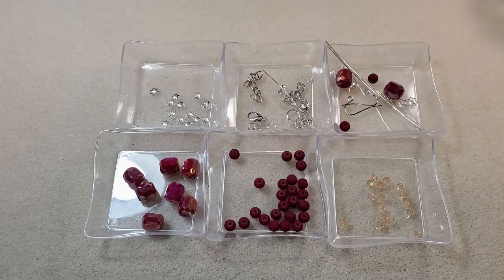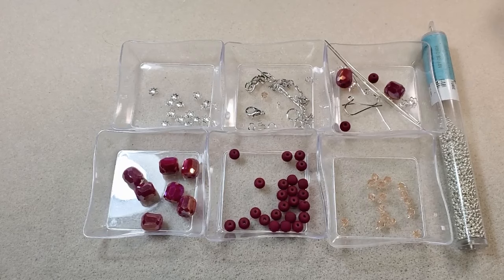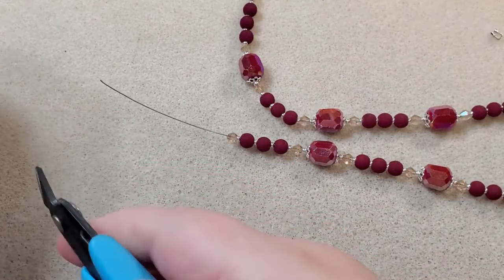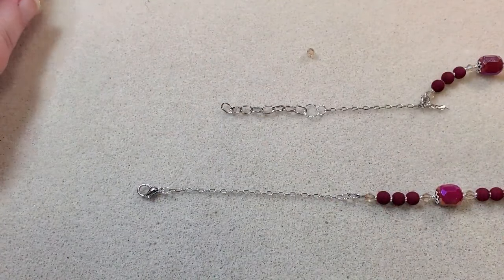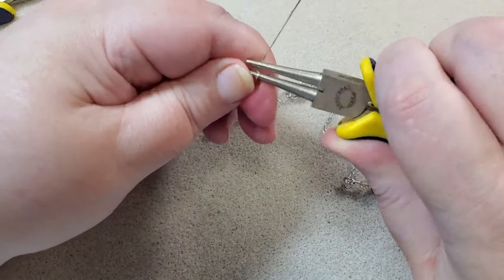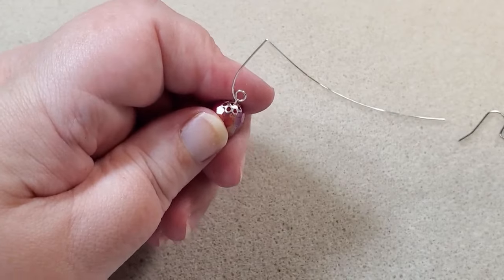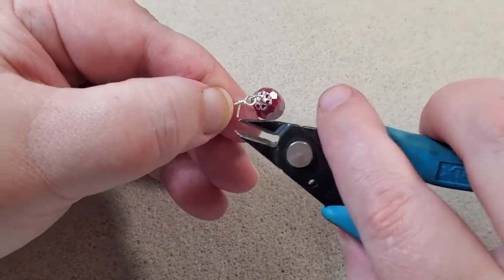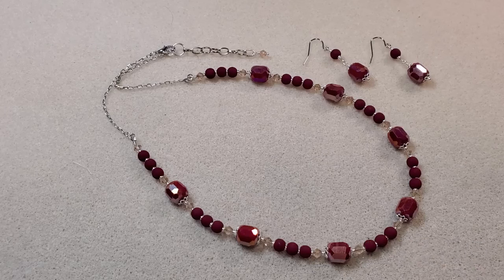Easy Necklace & Earrings Set | Bargain Bead Box | July 2024 | Desert Sands Collection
Mailing Address:
Teresa Stewart

Link to sign up for Bargain Bead Box or get on waiting list

Links to supplies I used in this project:

The Beadsmith Bead MAT 3 PC Set 11 X 14

Xuron - 494 Four in One Crimping Pliers

Honeyhandy Carbon Steel Jewelry Pliers for Jewelry Making Supplies, Flat Nose Pliers, Polishing, Gunmetal, 127mm

Athenacast Wire Guard Protectors - 4.5x4mm Premium Real Silver Plated Stainless Steel | Pack of 100

Athenacast Crimp Tube Beads 2x2mm - Premium Real Silver Plated | Pack of 100

Soft Flex 21 Strand Beading Wire - Fine 0.14 Diameter - 30 Feet Design Wire (Satin Silver)

Beadalon 22 Gauge German Style Wire, Silver Plated

Platinum Antique Silver Cable Chain - (for making extender chain) Hypoallergenic (4mm x 7mm)

Athenacast Jump Rings - Open 5mm 20g Premium Real Silver Plated Brass | Pack of 144

Athenacast Jump Rings - Open 8mm 18g Premium 99.9% Pure Silver Plating | Pack of 72

Athenacast Bead Caps Filigree Flower Design 6mm - Premium Real Silver Plated | Pack of 100

Silver Plated Quality Brass Ball Head Pins for Jewelry Making, Earrings - Hypoallergenic (50mm x 22 Gauge) 2 Inch